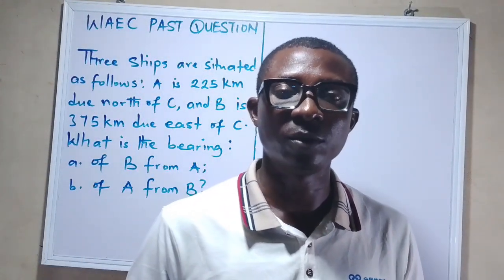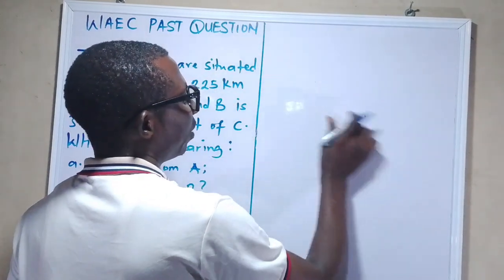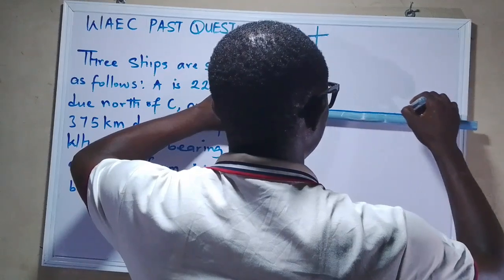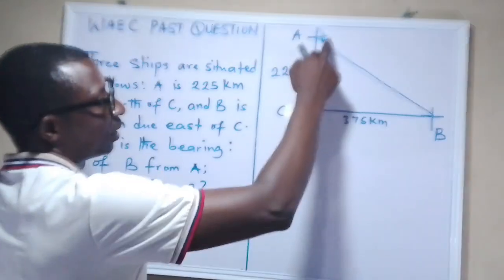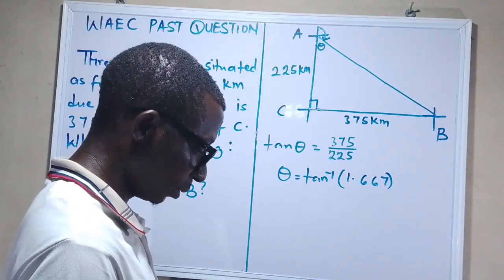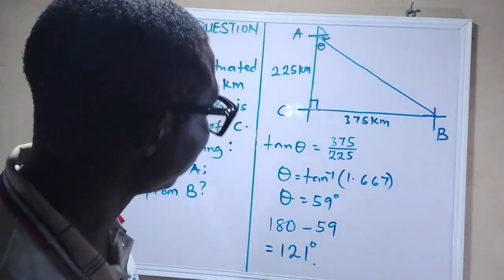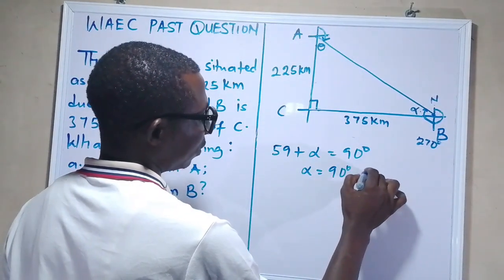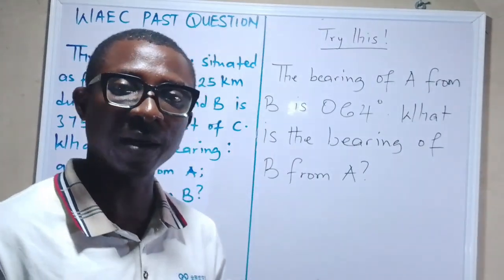Bearings and Distances Made Easy | WAEC & NECO Must-Know Topic!”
Welcome to Mathematics with Mr. Olukorede! In today’s lesson, we break down Modular Arithmetic—a critical topic for WAEC and NECO Mathematics.

In this video, you’ll learn:

Interpret bearings questions easily

How to solve Bearings problems using trigonometrical ratio.

Common WAEC/NECO exam tricks and mistakes to avoid

WAEC NECO Mathematics Bearing and Distances MrOlukorede WAECmaths2025.